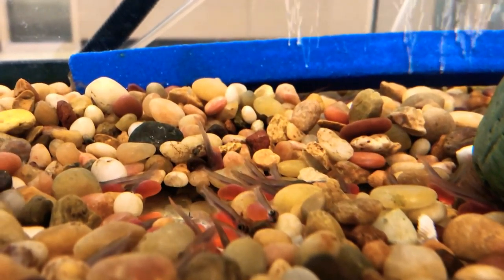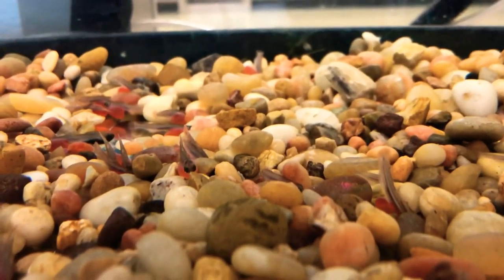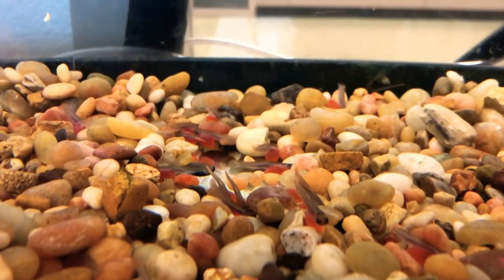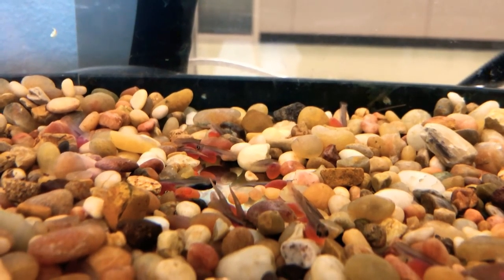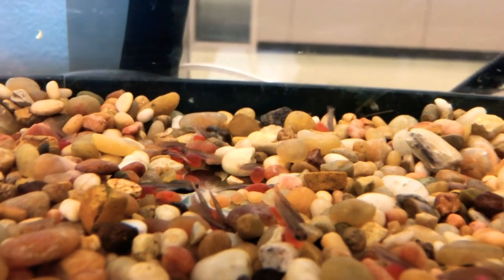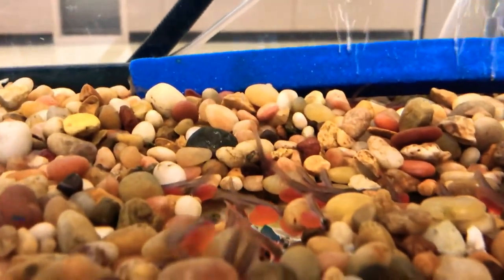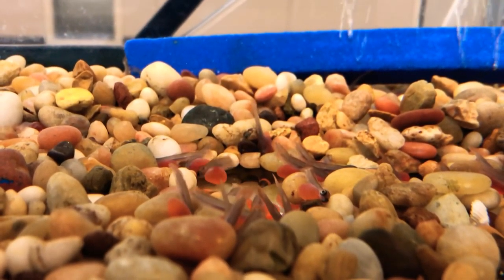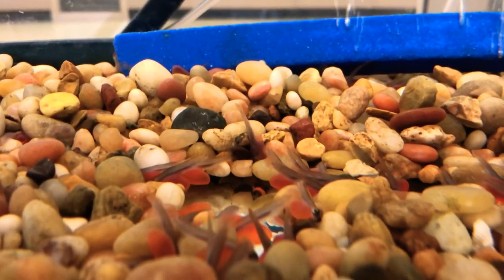Classroom Pets: Salmon Alevin hatched!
The rest of the salmon alevin hatched over the weekend!